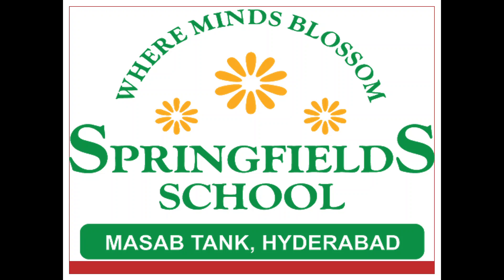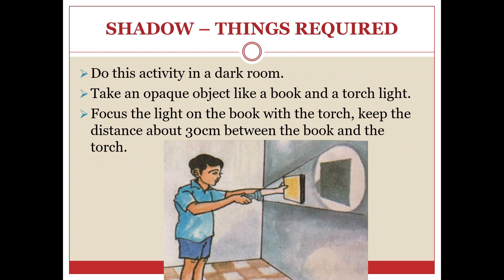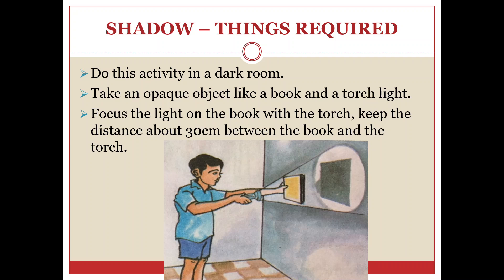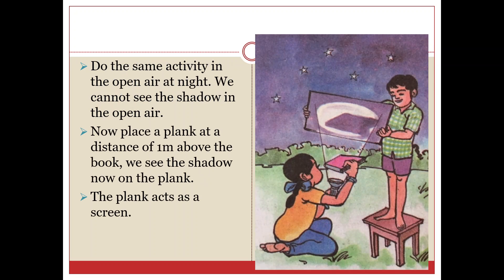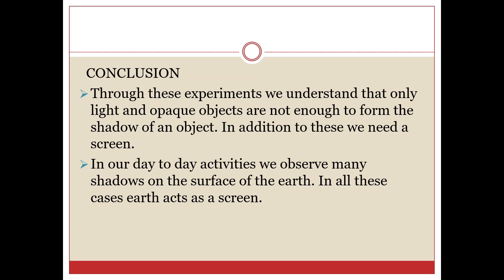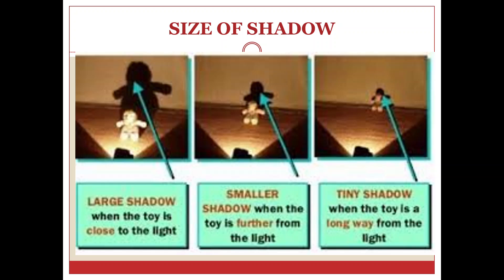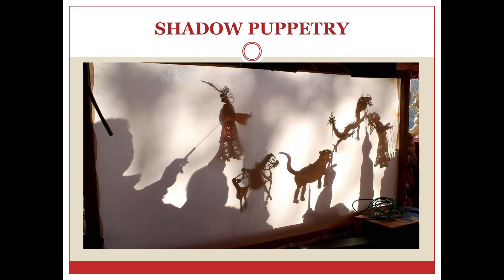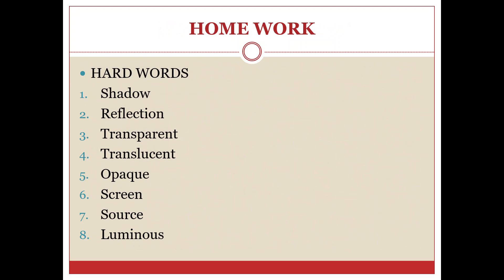Springfields School, Masabtank 2020-21 Class 6th Science by Mrs. Nazima Kauser (2.03.2021)